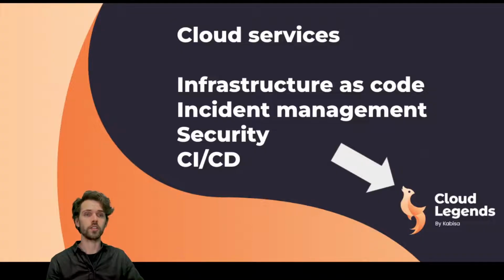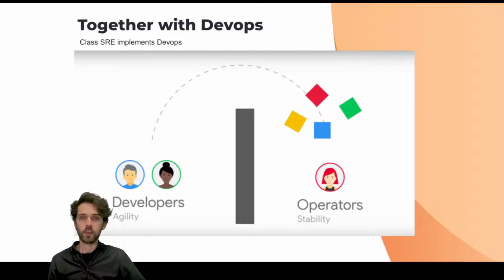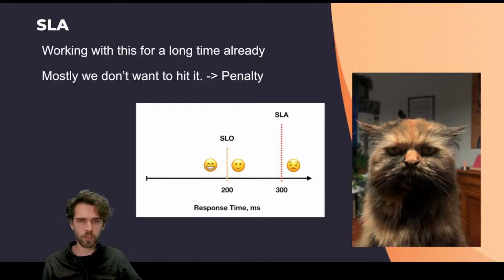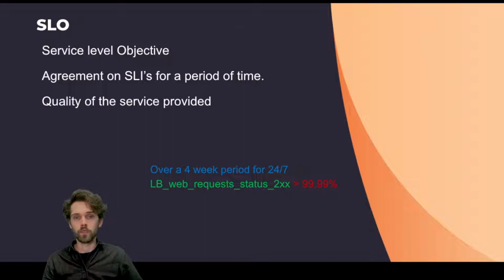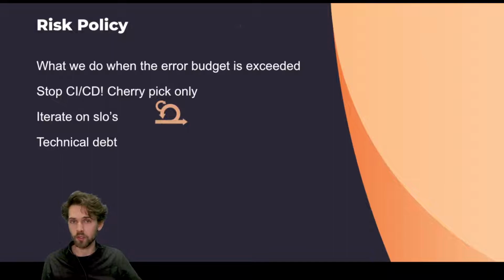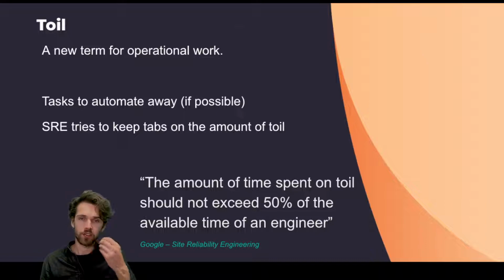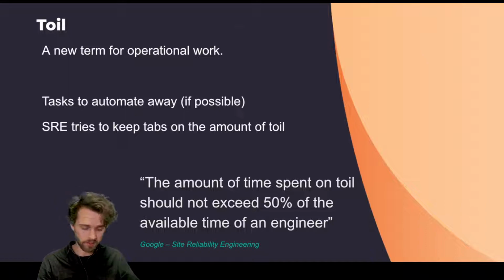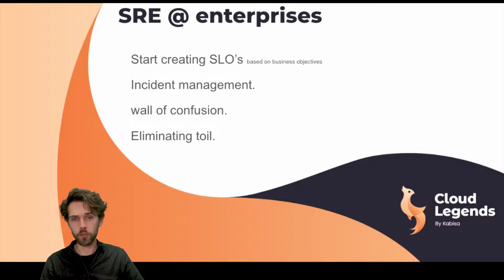Webinar | Site Reliability Engineering (SRE) for Enterprise Businesses